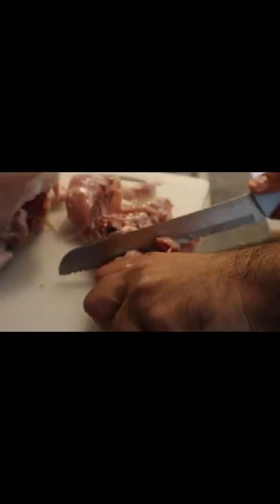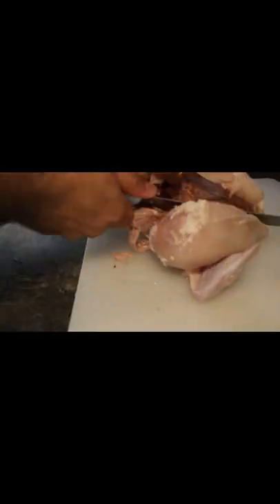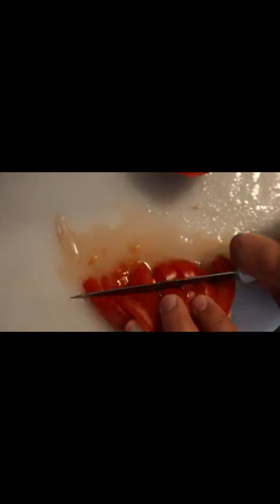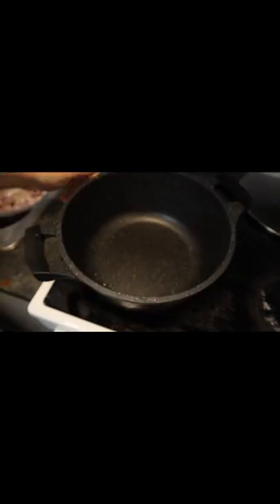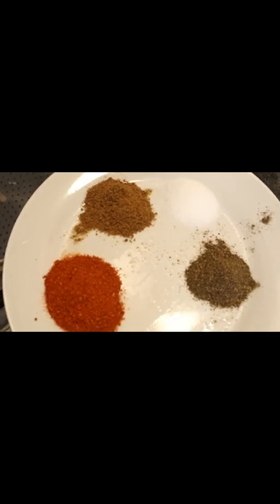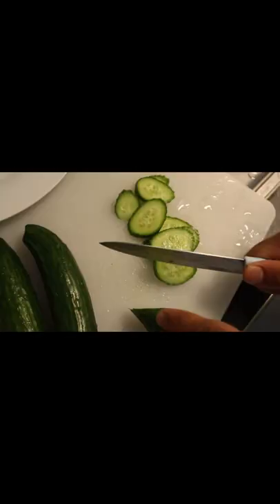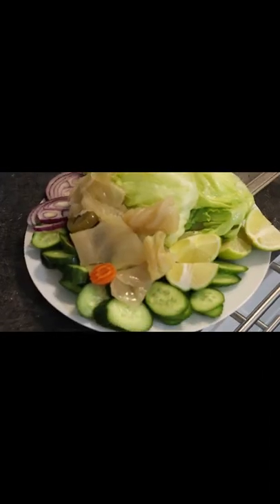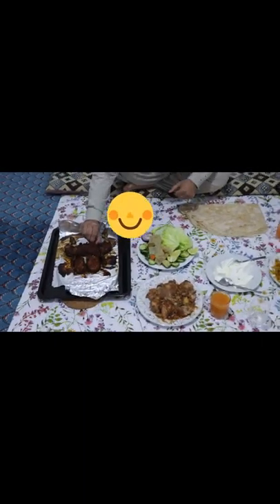Third Day Of Shawwal!